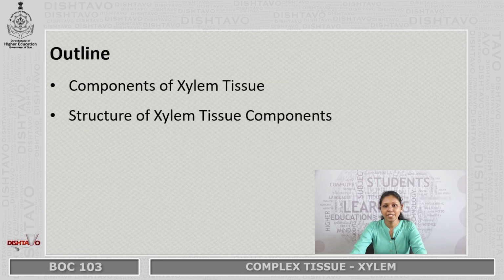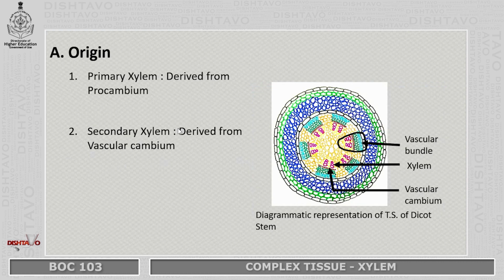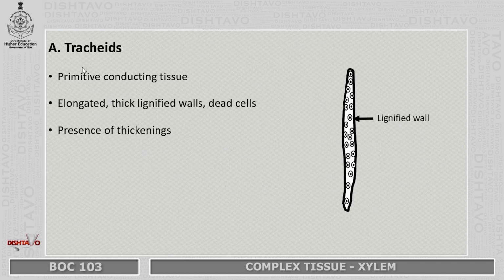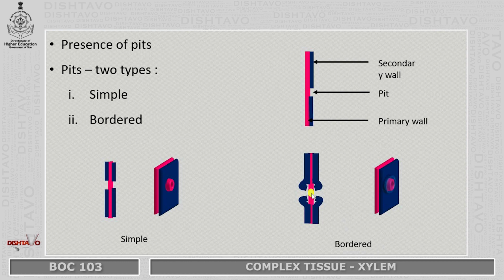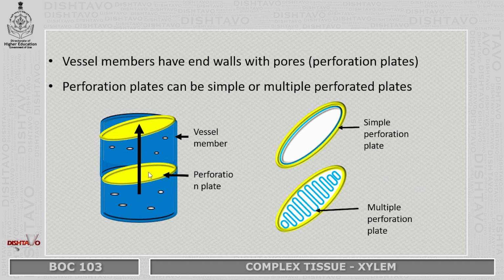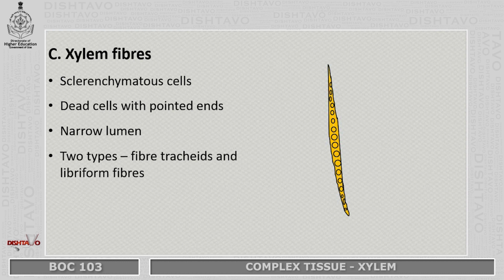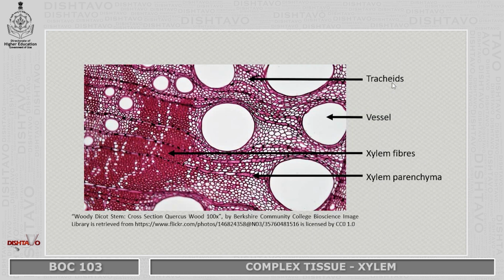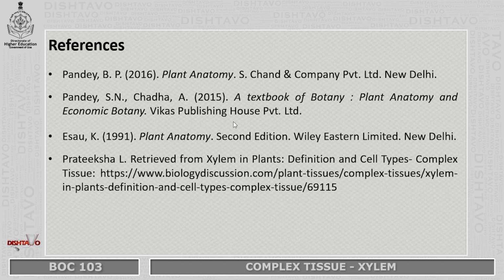6 || BOC 103 || Plant Anatomy and Embryology - Complex Tissues (Xylem)